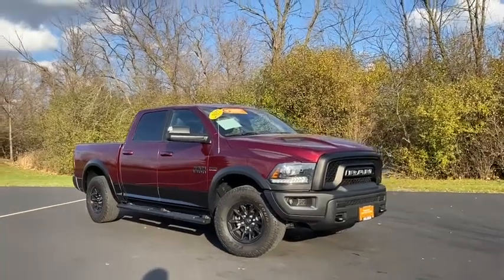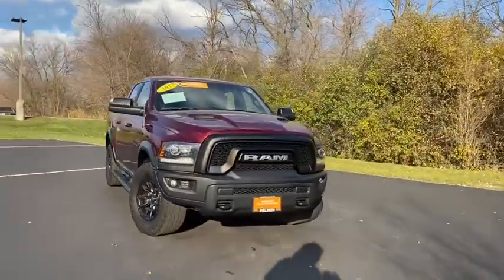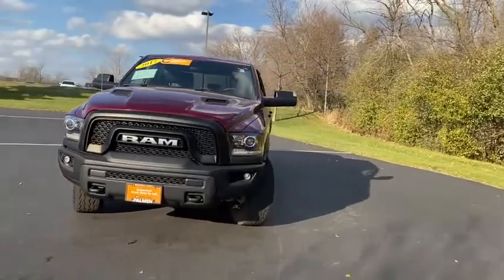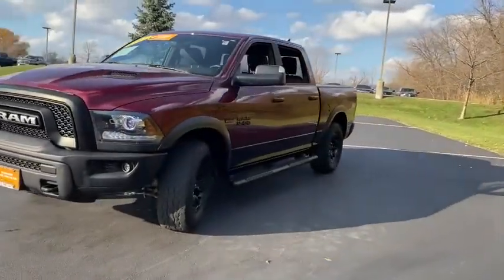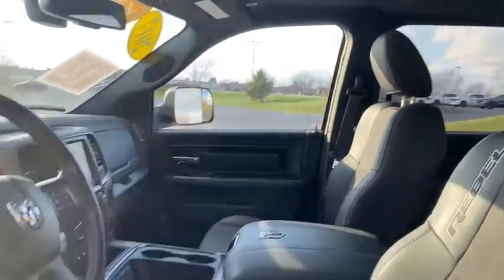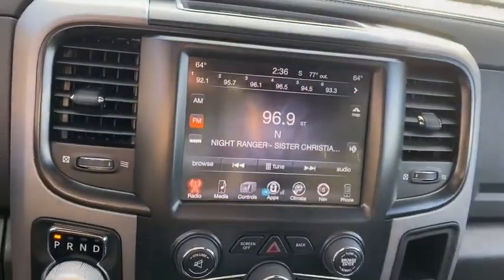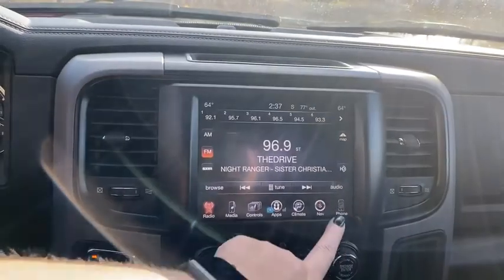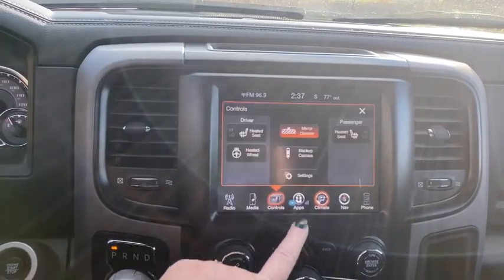2017 Ram 1500 Milwaukee, Kenosha Racine Waukesha, Franklin, Wisconsin R210081A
Delmonico Red Pearlcoat Used 2017 Ram 1500 available in Racine, Wisconsin at Palmen Chrysler Dodge Jeep. Servicing the Milwaukee, Waukesha, Franklin, Kenosha, Wisconsin area.

* LOCAL ONE OWNER TRADE!*br*ACCIDENT FREE AUTO CHECK*br*DELMONICO RED PEARL*br*5.7 LITER HEMI!*br*UCONNECT NAV 8.4*br*LUXURY GROUP*br*LED BED LIGHTING*br*NAVIGATION*br*9 ALPINE SPEAKERS W/SUBWOFFER*br*SPRAY-IN BEDLINER*br*TRAILER HITCH*br*HEATED SEATS*br*HEATED STEERING WHEEL*br*REMOTE START*brbrFor today's best price, contact Jessica at Palmen in Racine!